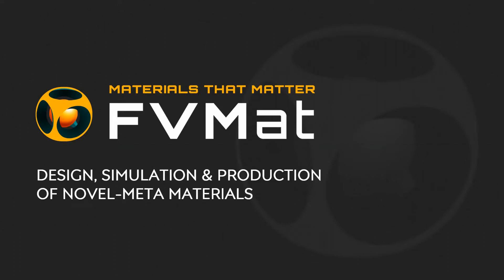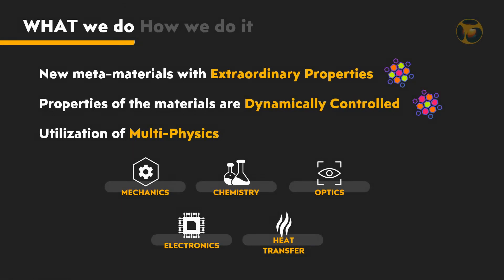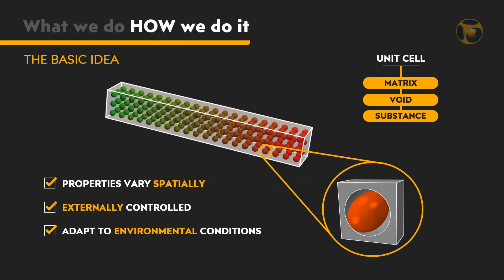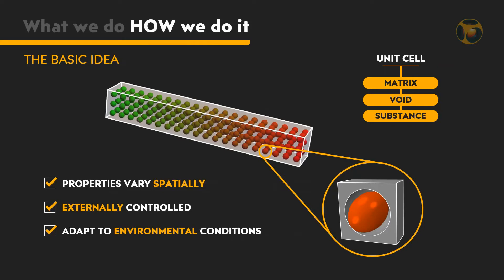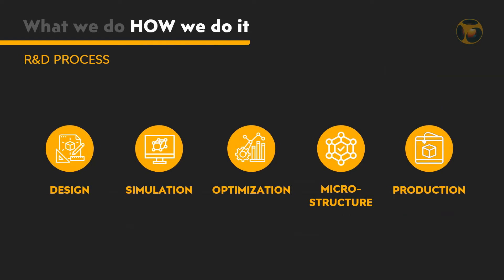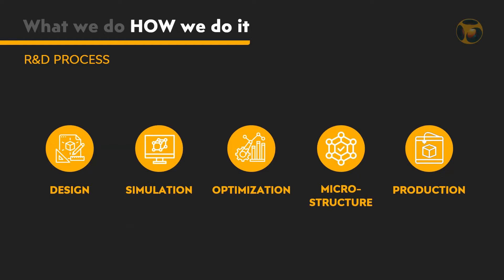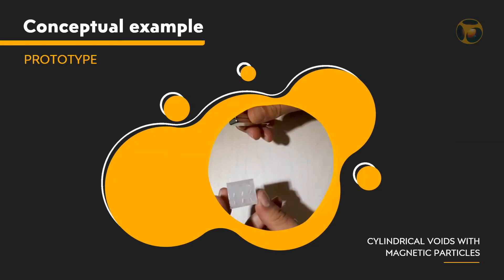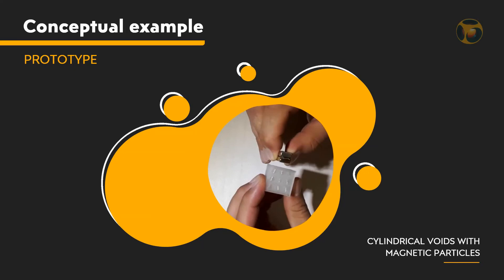FVMat - Company & Technology Overview | Meta-Materials, 3D Printing, Design of Advanced Material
FVMat is a deep-tech startup that develops a technology of Meta-Materials for the Aerospace and Automotive industries. We design and manufacture materials with controllable density, stiffness, heat transfer, permeability, dielectric and electrical coefficients, among others. Moreover, our materials can alter their properties and adapt to changing external conditions.

00:00 Introduction
00:24 What we do
01:37 How we do it - FVMat's novel Meta-Material concept
02:59 How we do it - Material Design R&D process
04:29 Illustrative Prototype
06:35 You are welcome to contact us & visit ours website

FVMat introduced a novel concept of composite materials with extraordinary properties, which cannot be found in nature. These Meta-Materials are multi-functional and dynamically controlled. They are fabricated by combining 3D printing and proprietary additive techniques.

Our technology enables the production of lightweight intelligent parts with superior performance characteristics.

FVMat provides a full material design process that is validated by multi-physics simulations and optimizations. The resulting micro structured material has unique properties that adapt to changing environment conditions.

Value Proposition – system simplification:
Integrating several components into one;
Weight reduction – less material, improved performance;
Optimizing performance through efficiency;
Reduced maintenance;
Enhanced system reliability.
This is achieved via evolution of composite materials to become dynamic, multi-functional and adaptive.

Achievements:
TRL 5 & 6
Initial Paying Customers
Collaboration with UC Berkeley
Starburst startup accelerator
JEC Startup Booster 2022 top 20 finalists out of 1800+ (2022)
X-PITCH competition top 150 out of 4000+ companies, from 51 countries (2022)
XTC Global Finalists (2022)
POC in 3D Multi-Phase Printing – custom 3D Printing Head (2022)
PCT & Patents: USA, Europe, China & Israel (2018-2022)
Plug and Play Japan New Materials Program (2022)
MAAGAD – Meta-Materials Israeli Consortium (2022)
i4Valley Funding (2022)
IN-VENTech acceleration program (2023)
Ansys Startup Program (2023)

And Join & Follow us as we push the boundaries of Meta-Materials.